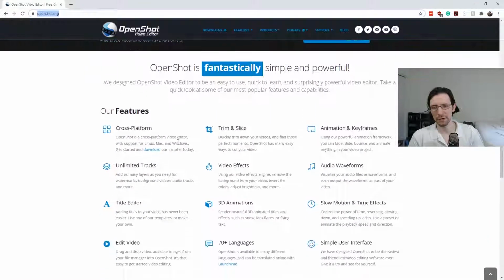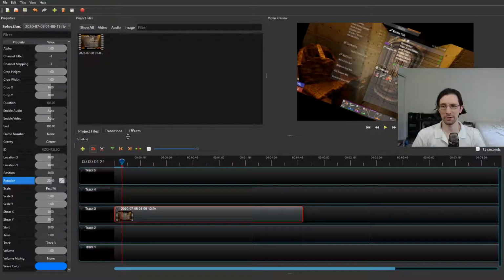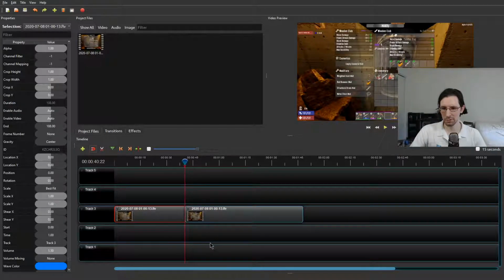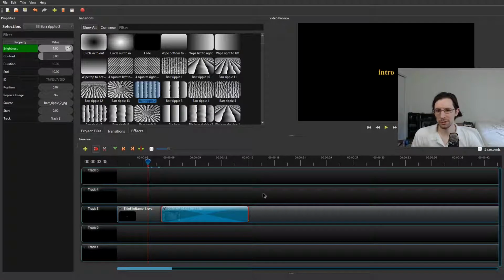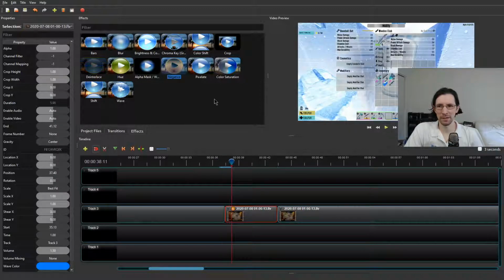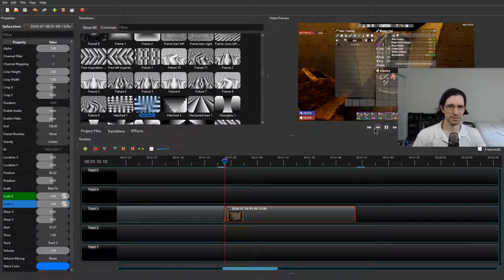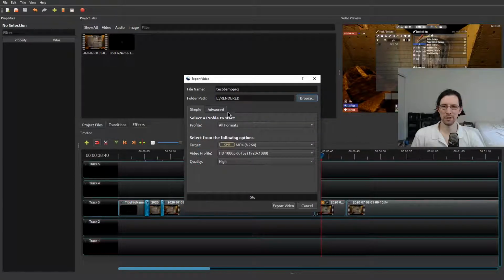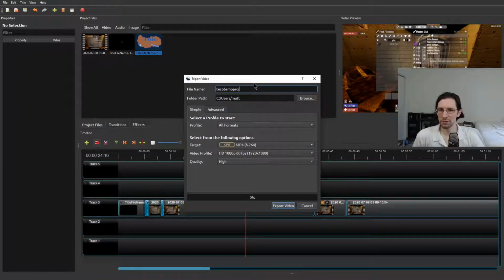OpenShot - A Getting Started Guide - How-to - Basics to some fantastic video editing